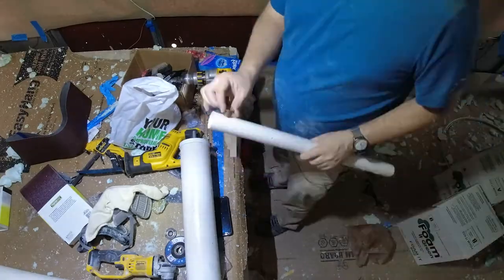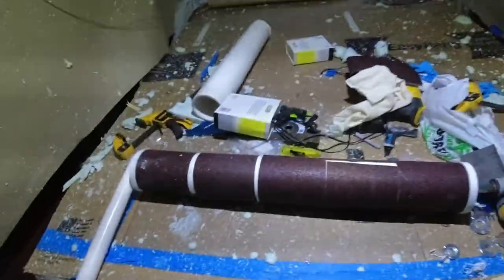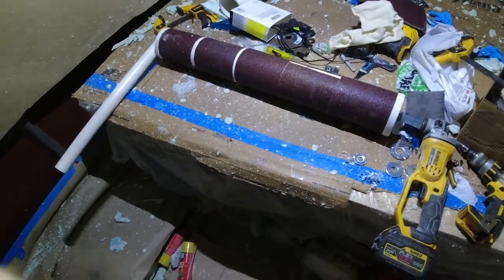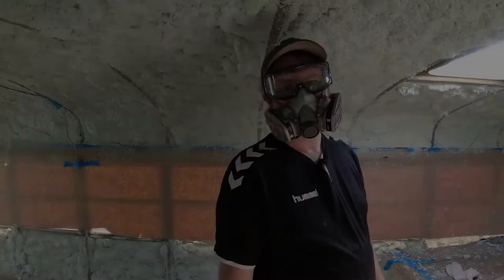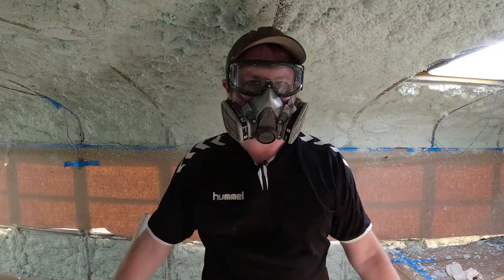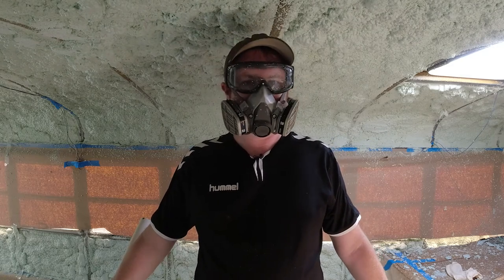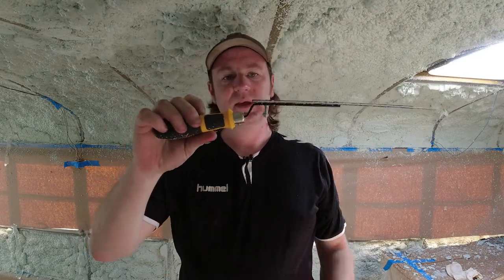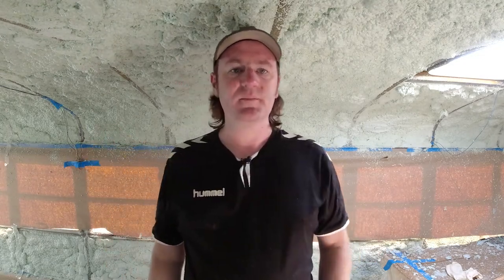The Eviscerator | EP 10 | "What could possibly go wrong?"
Imagine a home-built 30 inch handheld drum sander whirling at 10,000 rpm inches from your face and ask yourself "What could possibly go wrong?"

We're moving our family of 3 into a converted school bus and you're invited along for the ride! For the first 1000 subscribers we will be donating $1 each to Charity:Water. If Youtube allows us to monetize the channel at that point, every cent of monetization for the next year will also be donated to Charity:Water. We've got some big goals for our small space and we wanted the bus to be a blessing to others as well.